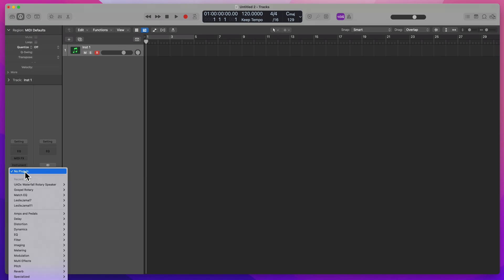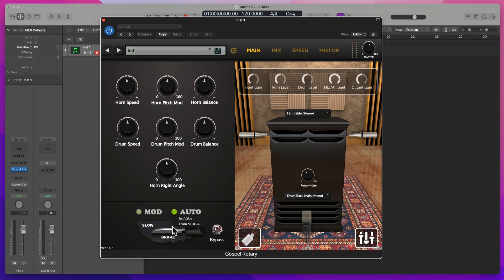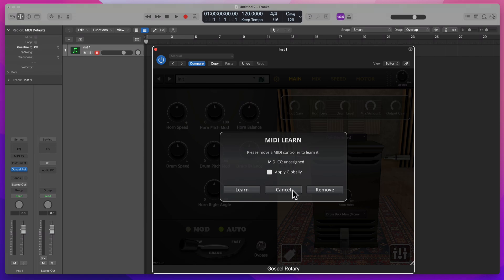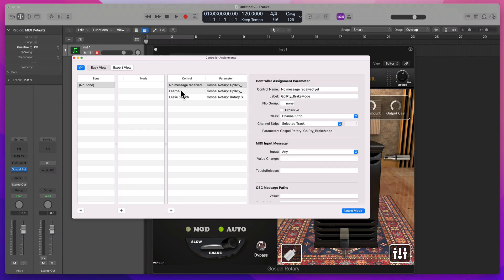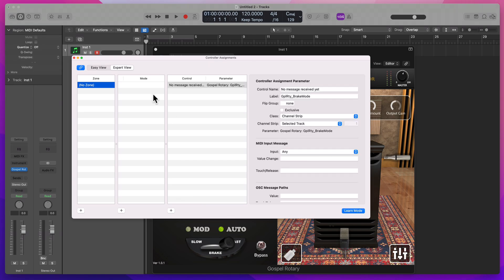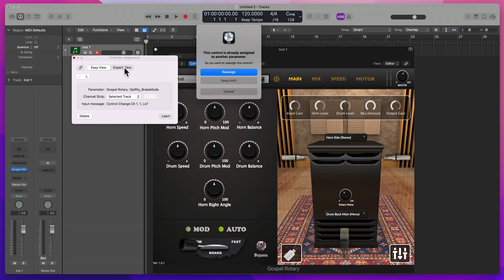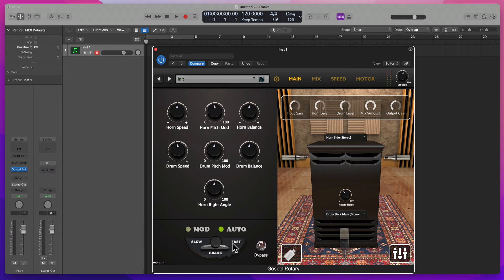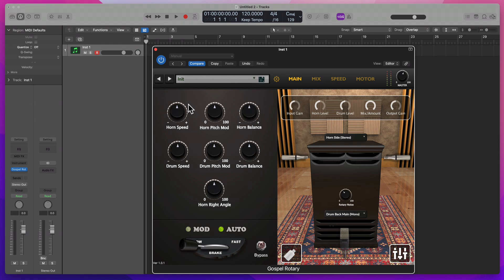Learn MIDI CC Controller inside DAW - Logic Pro X Example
🎯 Gospel Organ Features:

Gospel Organ® is a Hammond organ emulation designed to capture the distinctive gospel organ sound heard in churches worldwide. The tone is sampled from an authentic A100 organ. This hybrid sample-based instrument uses synthesis to replicate harmonic fold-back and dynamic start positions, ensuring that no tones are phasing. It includes all essential organ features, such as percussion, noise, and vibrato, all emulated from hardware sources. Each tone, including drawbars, bass, and percussion, has dedicated synthesis controls (such as AMP, Filter, and LFO). The effects section offers five insert effects per tone, two global effects racks, and a master effects section, each with up to five insert effects, providing extensive control. Additionally, it features an intuitive MIDI Learn function, allowing for seamless integration with your DAW.

🎯 Highlights:

✅ A100 Advanced Sampled Model
✅ Authentic Vibrato Options
✅ Authentic Percussion with volume controls
✅ Dedicated Key Click Controls
✅ Dedicated Noise controls
✅ Dedicates synthesis and effects for individual tones and effects
✅ Easy Drawbar MIDI Learn/Save
✅ Harmonic Foldback and De-Phasing
✅ Resizable Interface
✅ Chord and note display
✅ Separate Drawbar Mixer
✅ C2D and Crumar Templates

🎯 Gospel Rotary Features:

Gospel Rotary is a physically modeled Leslie rotary emulation that accurately replicates the Doppler effect and cabinet tone of a real 145 cabinet speaker. We captured the impulse response from twelve different positions of the horn and drum and reassembled them in code to produce a precisely modeled Leslie tone. Additionally, we used various microphone types and positions, with the ability to dynamically adjust mic angles. We also isolated the noise component of a real Leslie, offering separate drum and horn noise algorithms that respond to the organ sound input. Finally, we included independent 11-band EQs and filters for the horn and drum, allowing you to finely tune any tone you desire.

🎯 Highlights:

✅ AUv3 and Standalone
✅ Physical Modeled Rotary
✅ Authentic cabinet tone
✅ Independent drum and horn speeds
✅ Different drum algorithms
✅ Dynamic mic positions
✅ Multiple Mic Positions
✅ Different mic types
✅ Dedicated Horn and Drum EQ
✅ Physical modeled Horn and Drum Noise
✅ Adjustable Horn and Drum Pitch Mod
✅ Rotary spinning noise synced with rotor